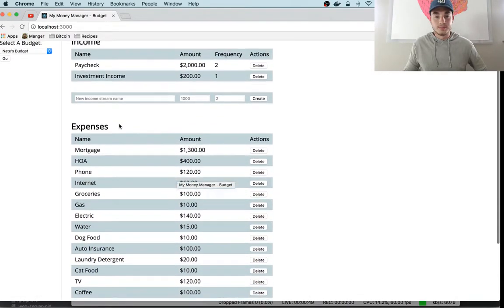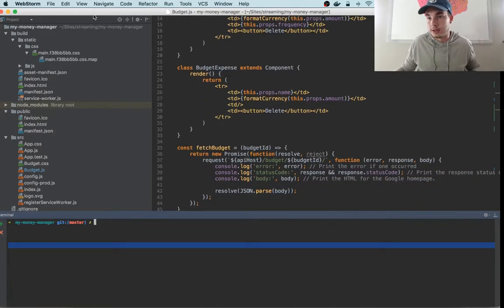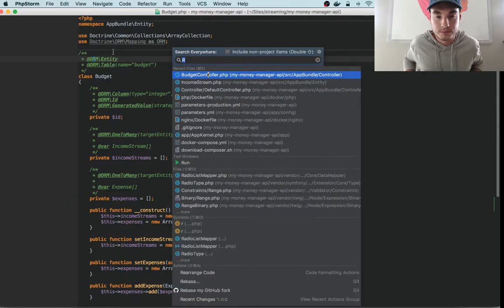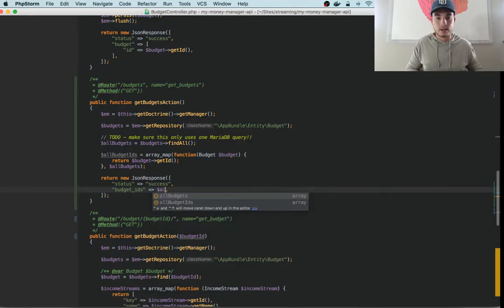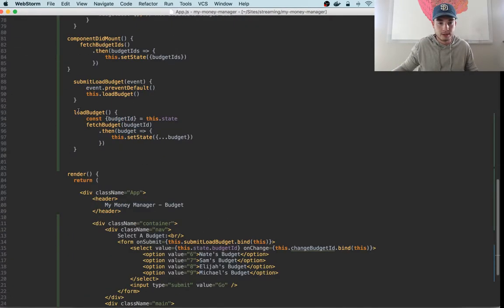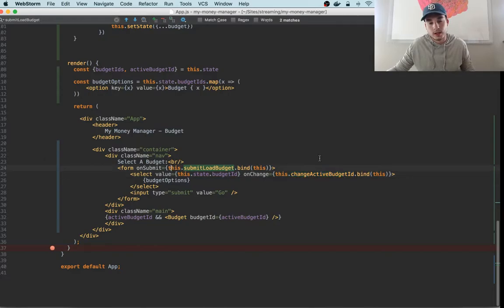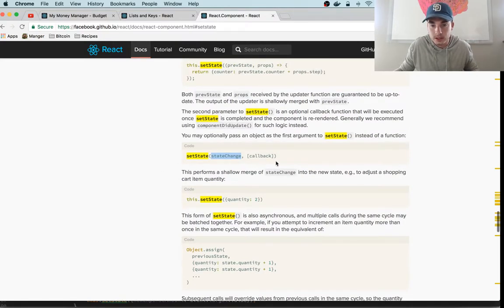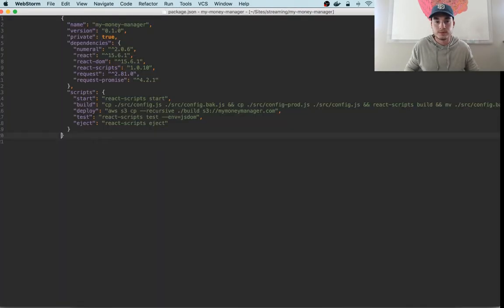(Finance App 11.1) Adding More Features to our React/Symfony App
Now that we have a solid deploy pipeline created, we focus on adding features to our budget app. We'll be adding api endpoints to our Symfony backend, which we will implement in our React Frontend.